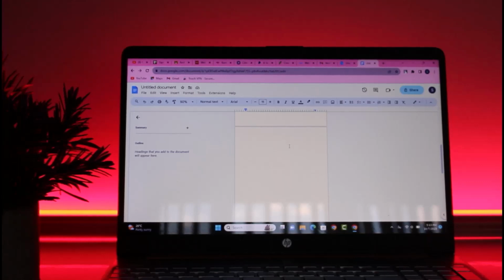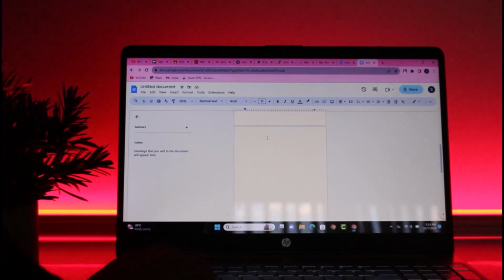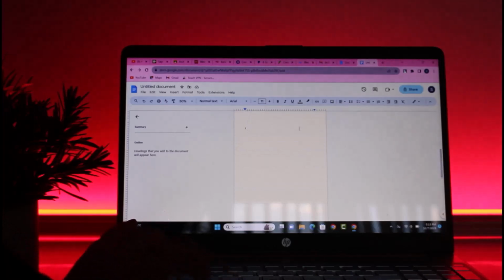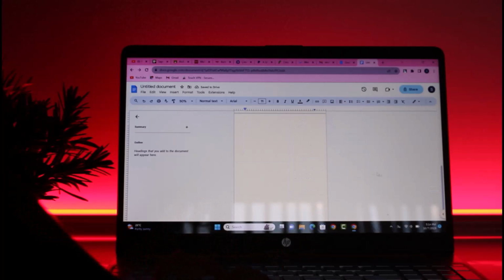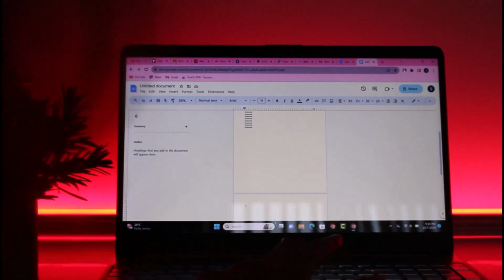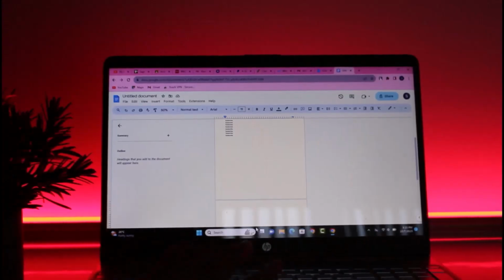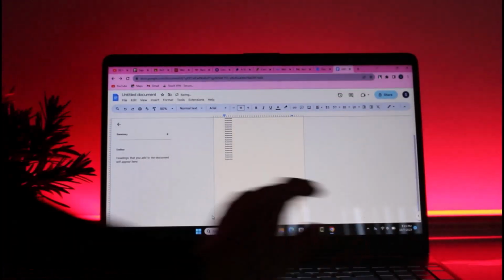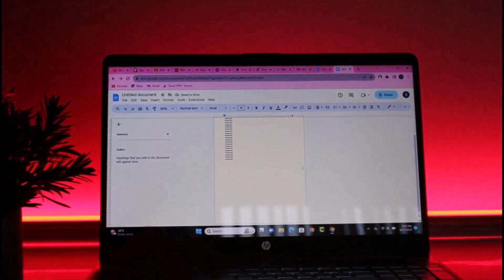How to Delete a Page in Google Docs !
In this tutorial, I will guide you on how you can easily delete a page in Google Docs.
0:00 Intro
0:13 Access google docs
0:23 Delete a page
1:14 Conclusion